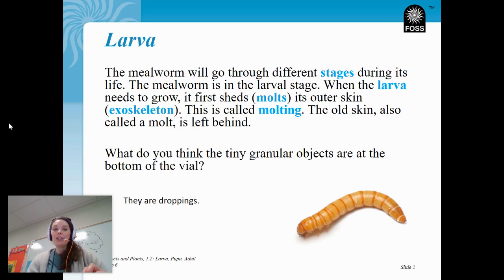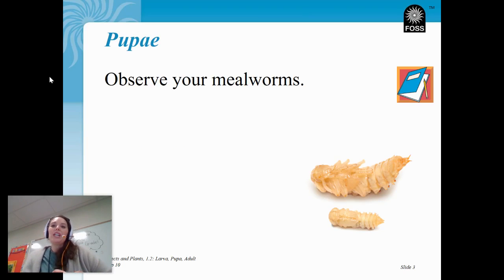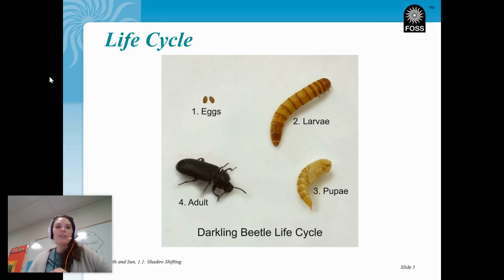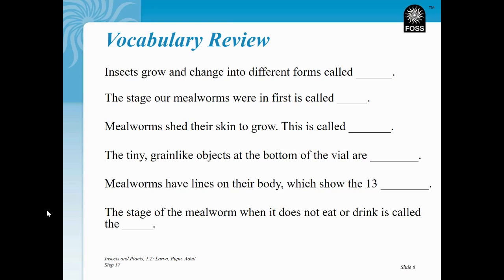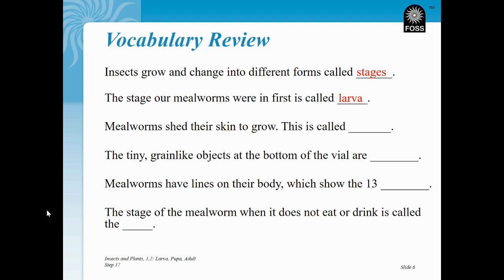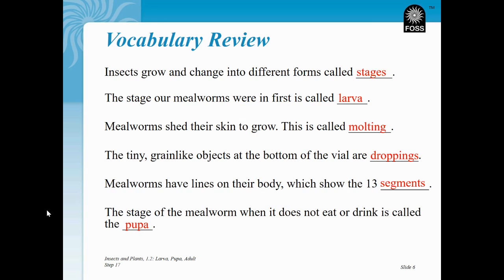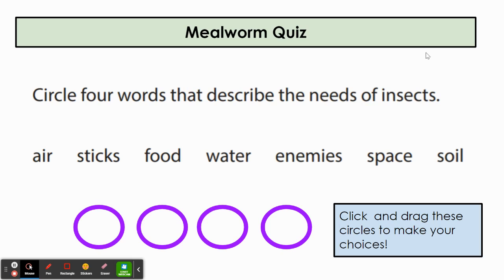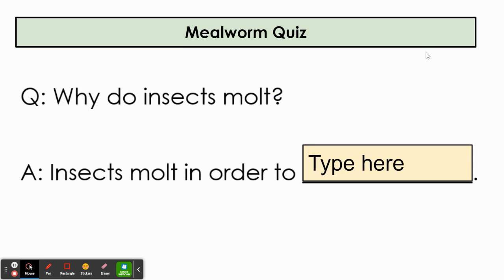Science - Mealworms Lesson 3